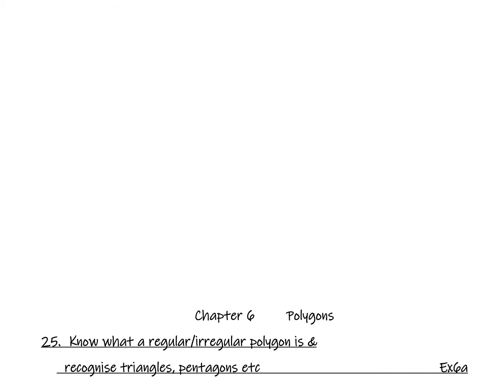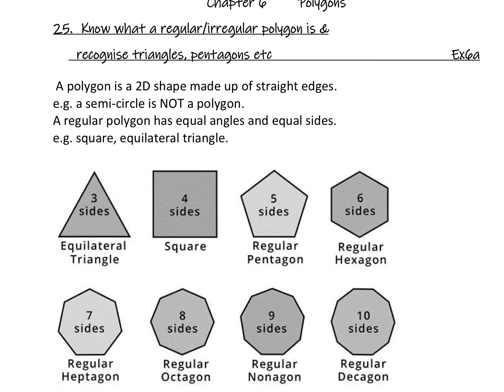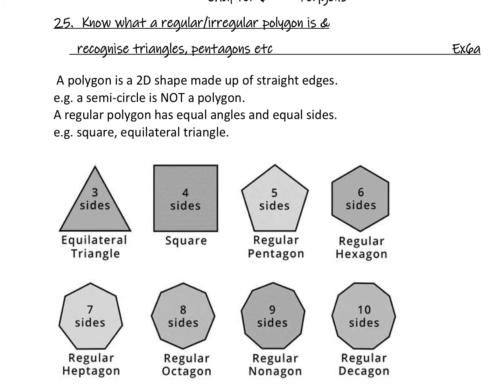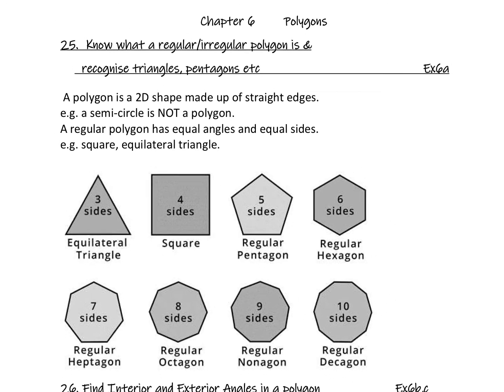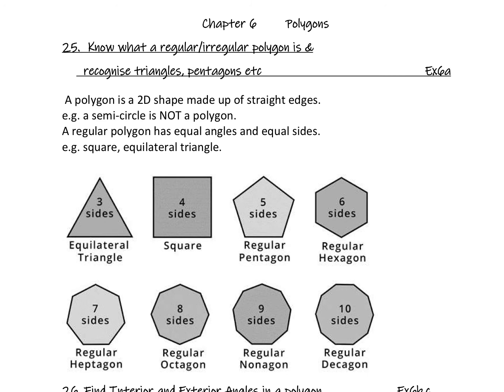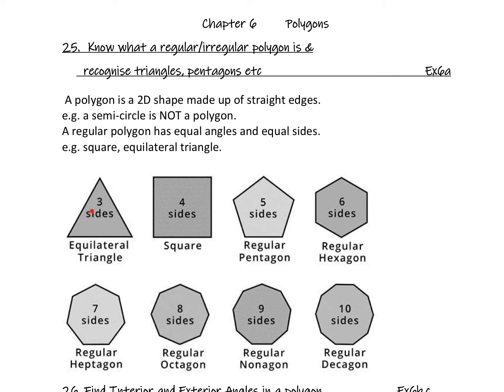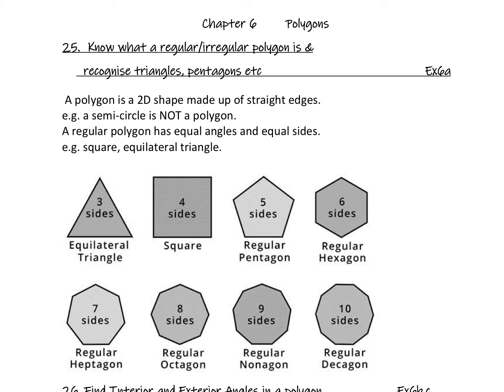Year 9 25. Ex6a Know what a regular/irregular polygon is & recognise triangles, pentagons etc.mp4